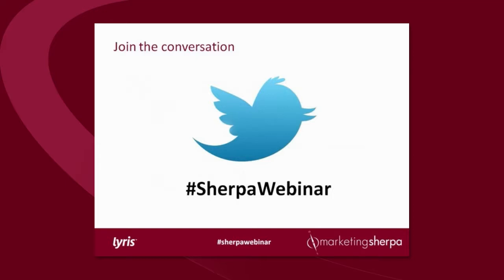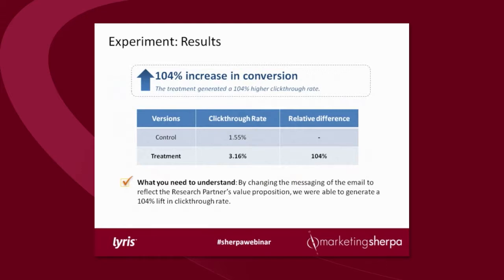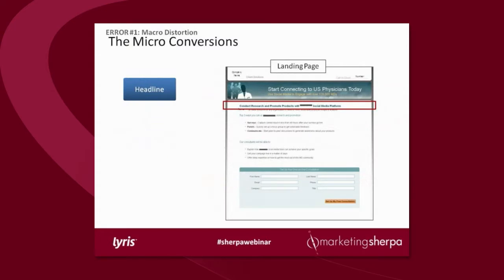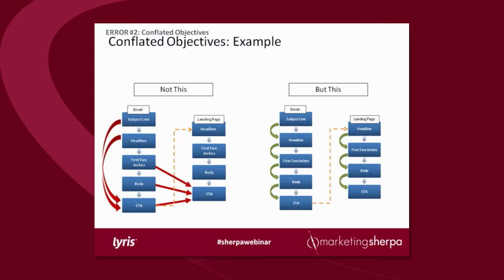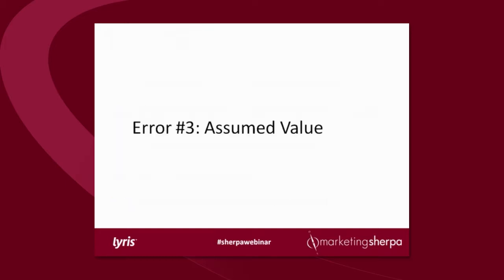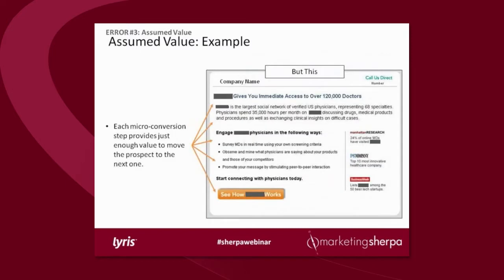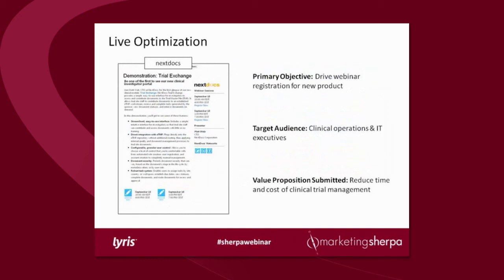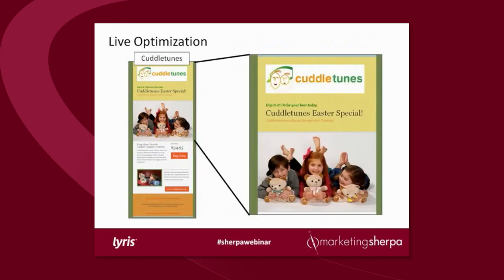Email Marketing: How Overcoming 3 Common Errors Increased Clickthrough Rate by 104%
In this free MarketingSherpa Webinar Daniel Burstein, Director of Editorial Content and Jon Powell, Senior Manager of Research and Strategy, will walk through three common errors our research has identified as damaging to conversion. He will help you determine if you are making these errors, and how you can overcome them.